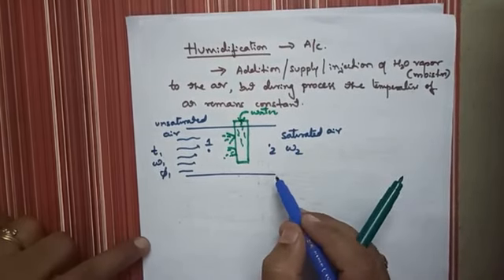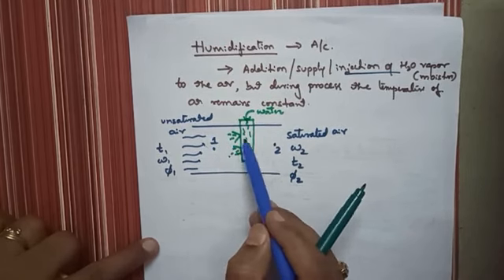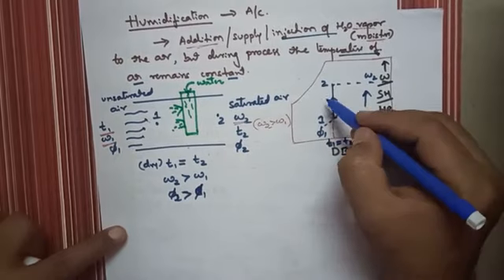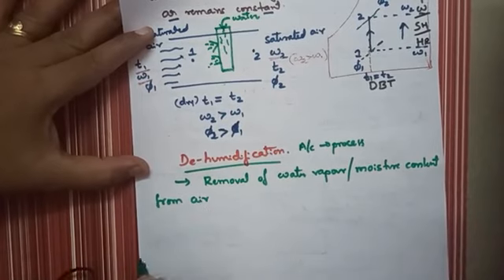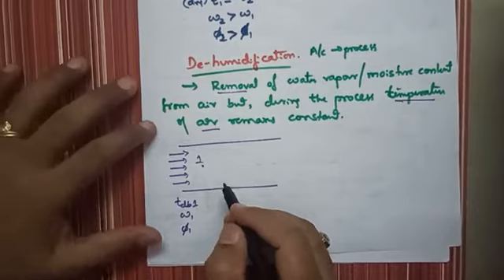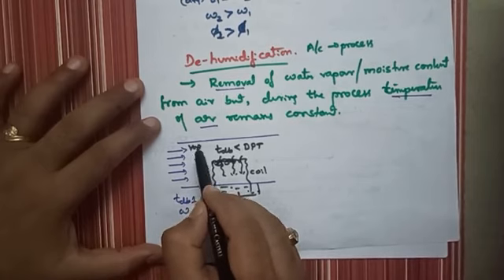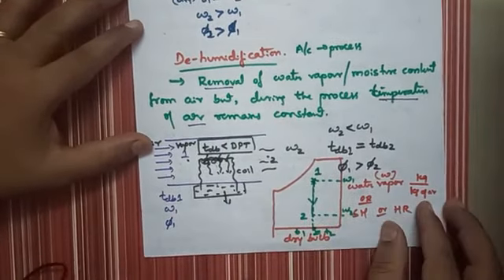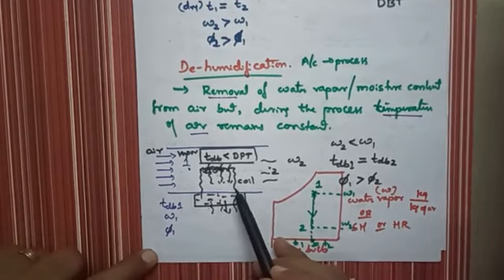Psychrometry - Humidification and dehumidification process. Psychrometry.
# Both are air conditioning process
# humidification is addition of water or moisture content to air, keeping temperature of the air constant.
# De-humidification is removal of water or moisture content from the air, maintaining temperature of the air same or constant.
# concepts and representation of both processes on psychrometry chart.
# Both humidification and de-humidification- process not possible to carried out practically  because it is difficult to maintain the temperature of the air constant during addition or removal of water content in air. Hence these two processes are accomplished with either heating (sensible heating) or cooling (sensible cooling)
 Ex:1) heating and humidification process.
      2)cooling and de-humidification process etc.